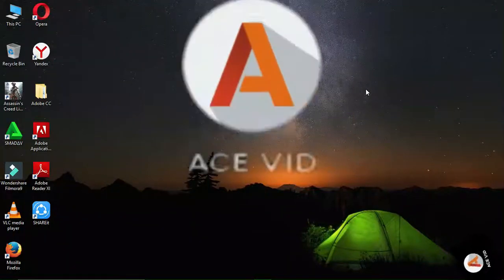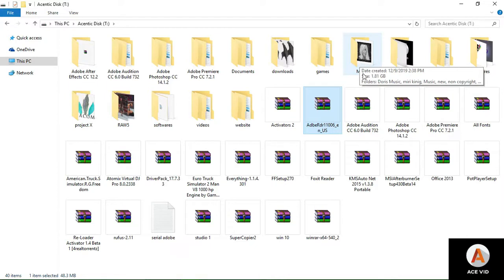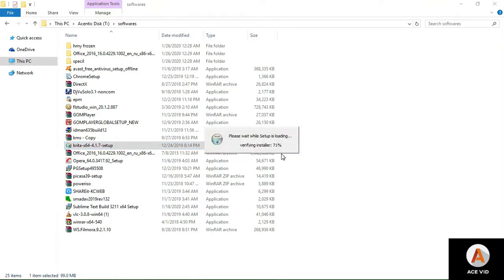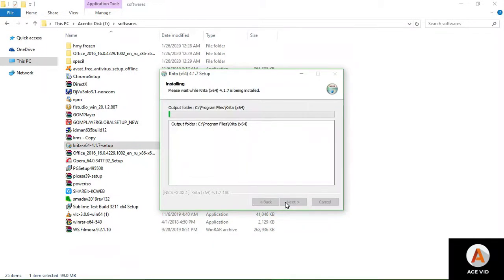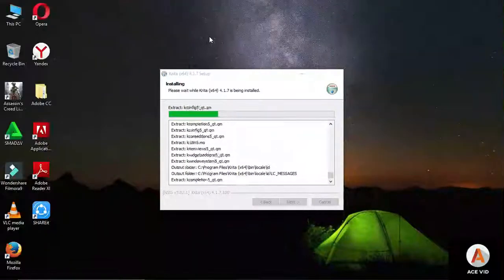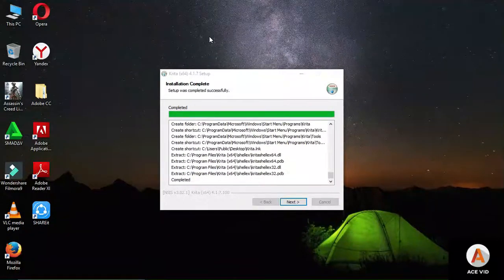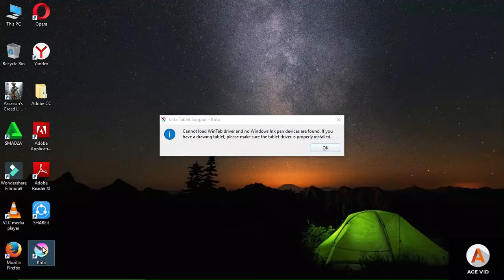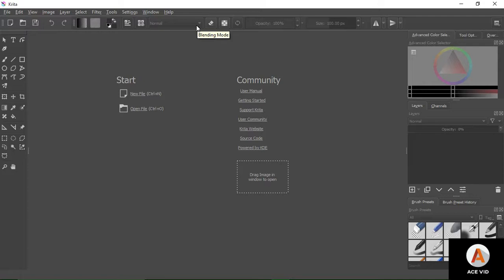How to install Krita on windows (Krita Tutorial)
Process
 select your favorite
2. Run the setup
3.Follow procedures
4.after installation open the desktop icon
😊 Krita Series Video #1